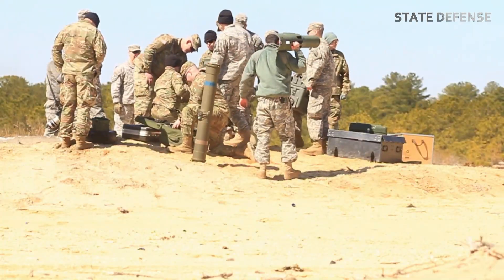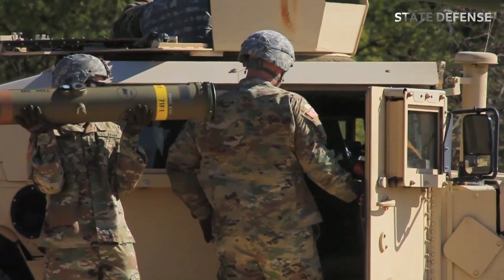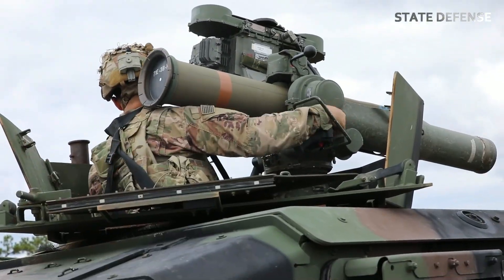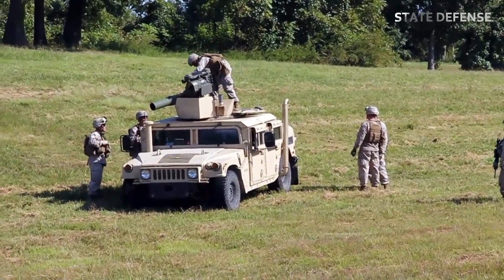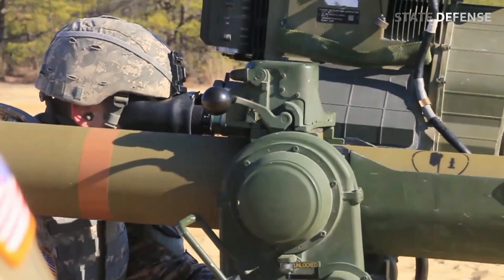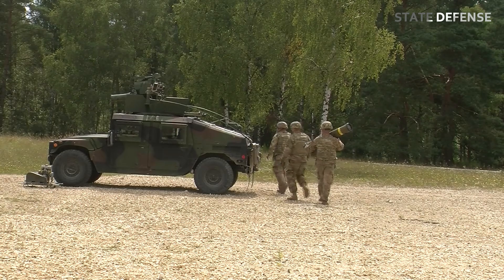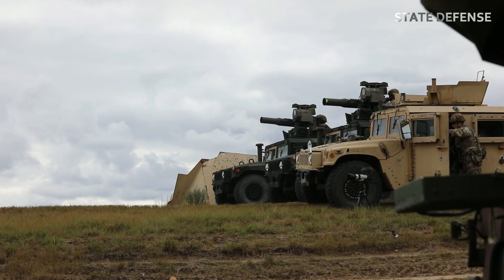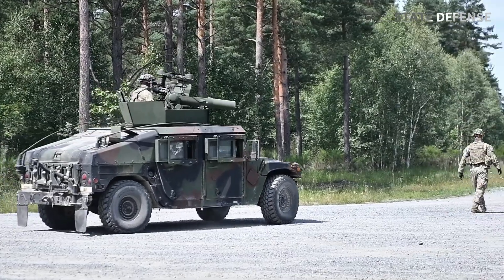Why is the BGM-71 TOW Missile So DEADLY After Upgrade?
The BGM-71 TOW (Tube-launched, Optically-tracked, Wire-guided) missile is an American anti-tank missile developed in the 1970s.

Known for its effectiveness in destroying armored vehicles, bunkers, and fortifications, the BGM-71 has been a staple in anti-armor warfare for decades.

Initially designed by Hughes Aircraft Company and now manufactured by Raytheon, the BGM-71 is among the world’s most widely used and longest-serving anti-tank missile systems.